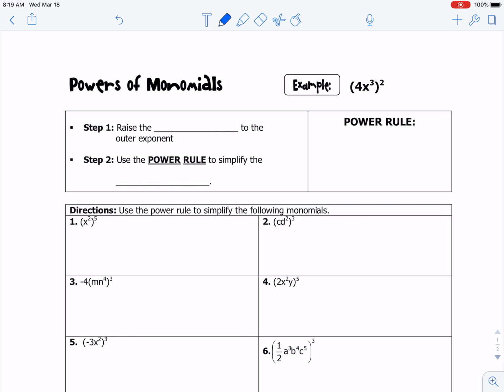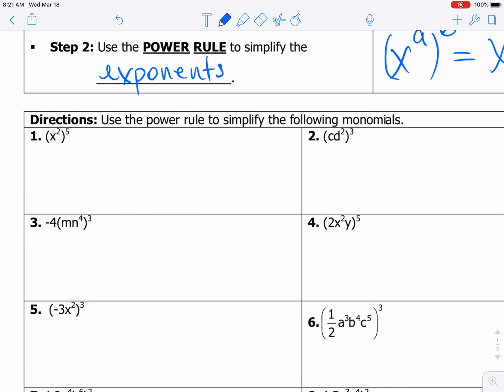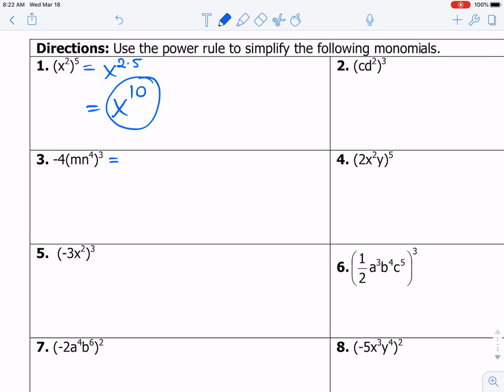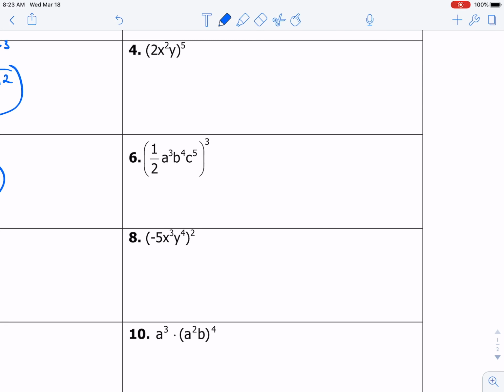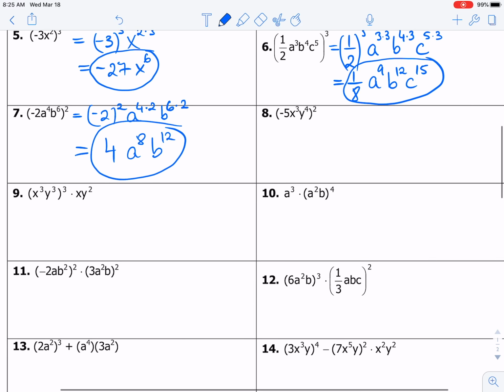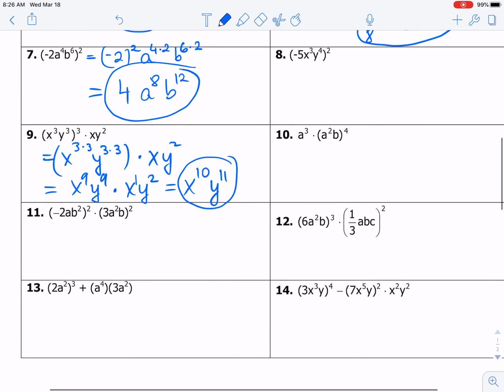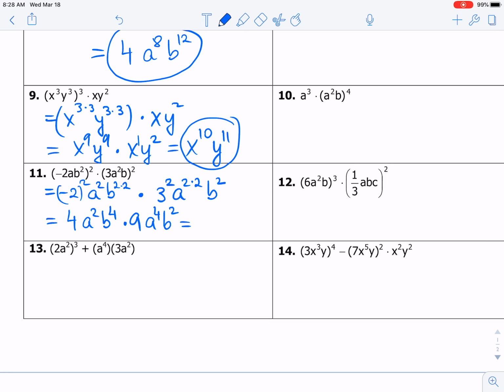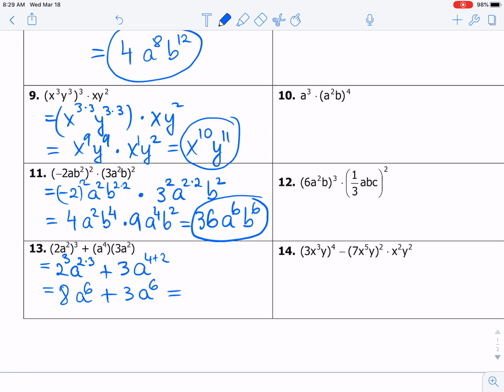Powers of Monomials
Objective: To simplify powers of monomials